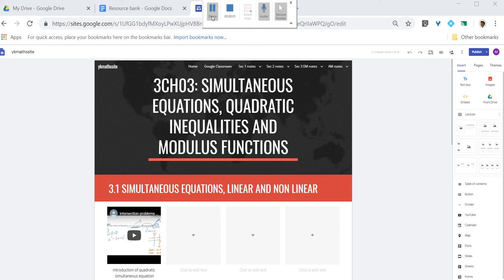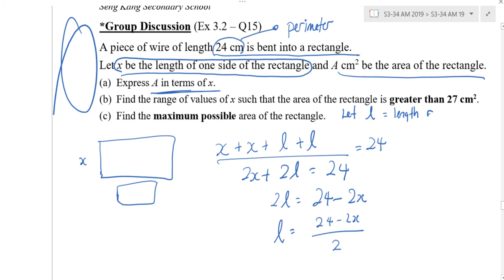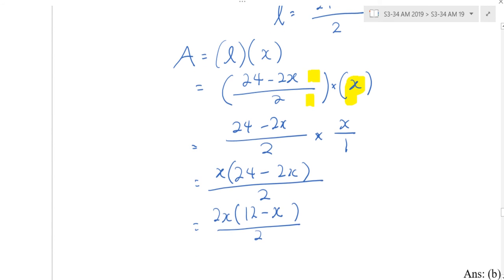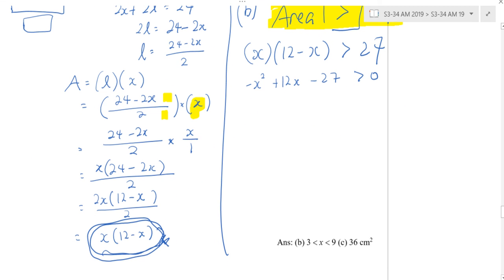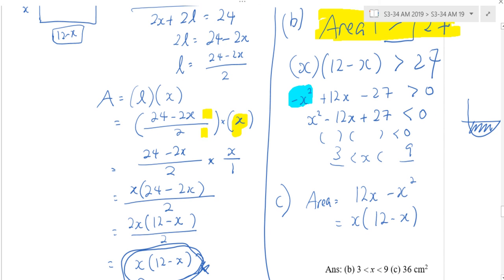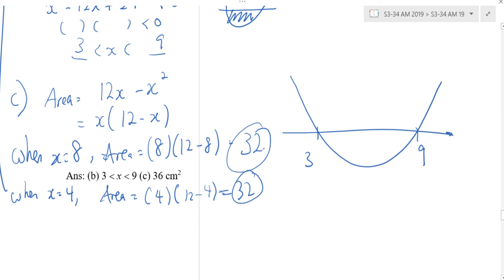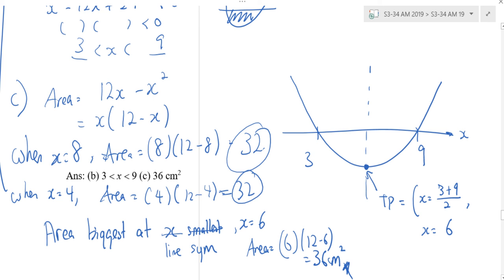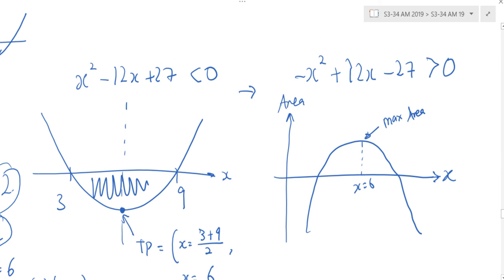Inequalities group discussion p7